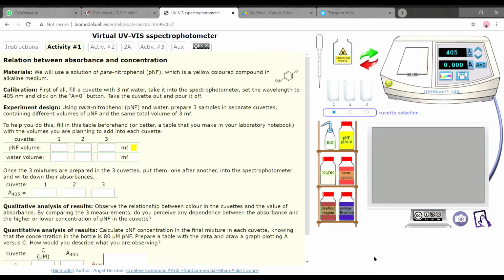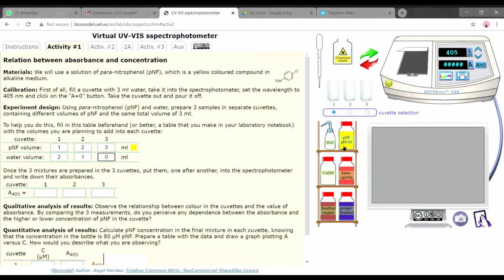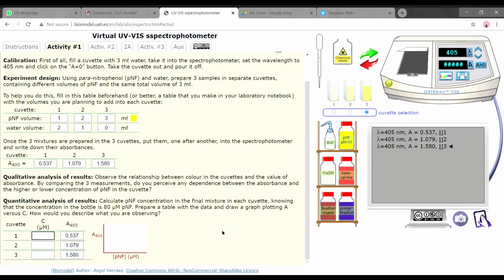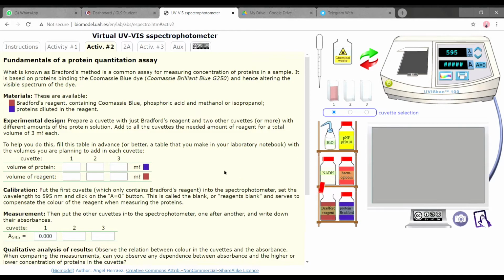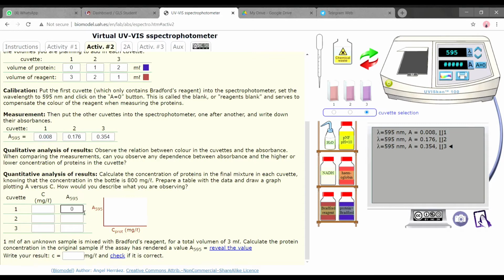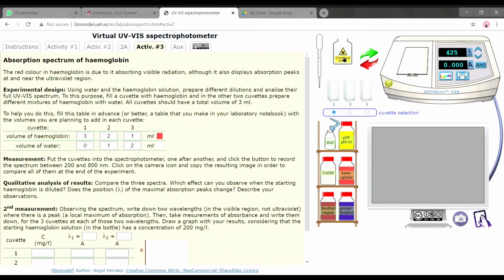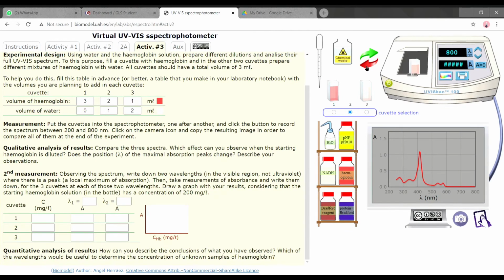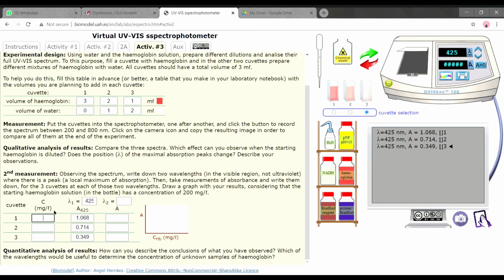group 8 lab virtual experiment using UV-Vis Spectroscopy